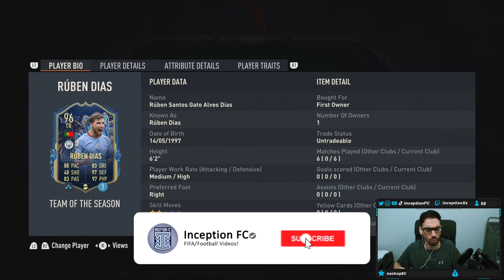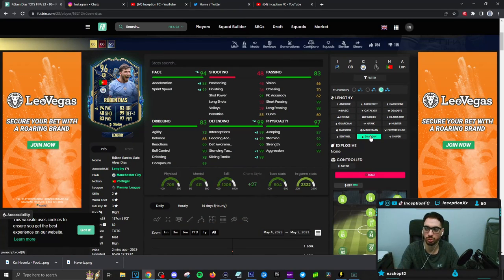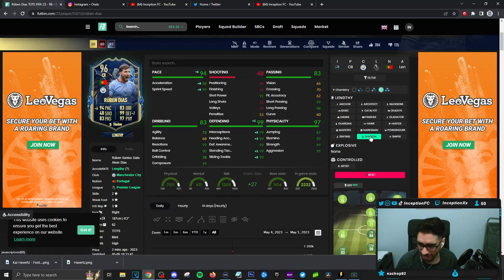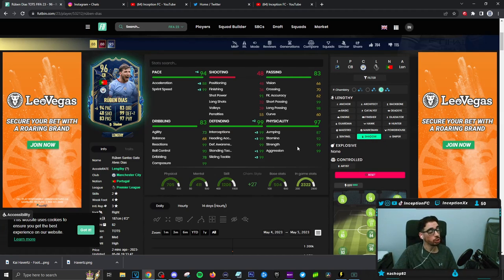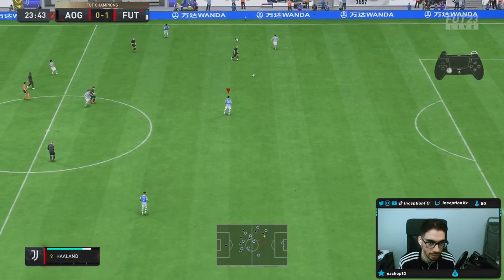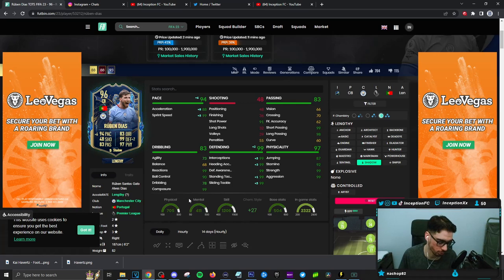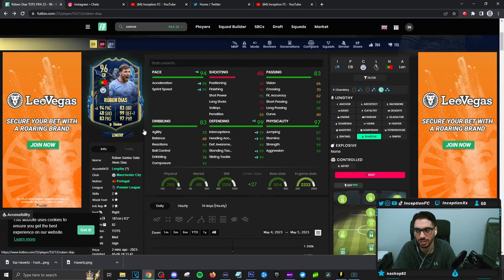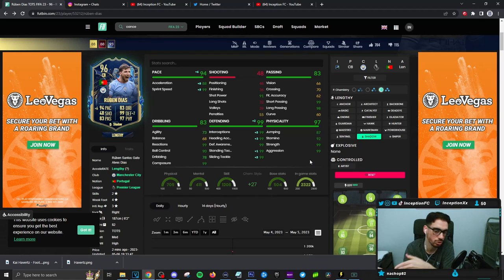96 TEAM OF THE SEASON RUBEN DIAS PLAYER REVIEW! - TOTS - FIFA 23 Ultimate Team